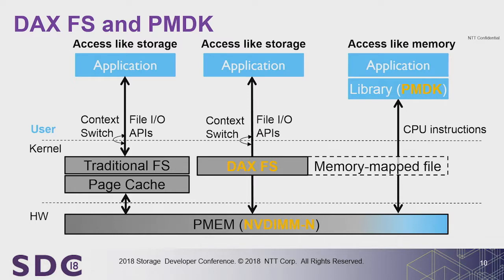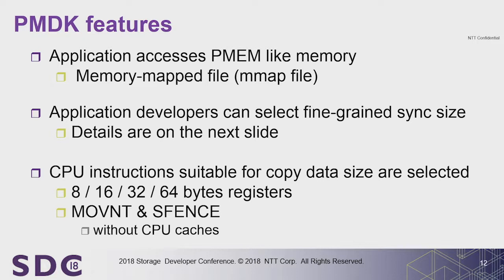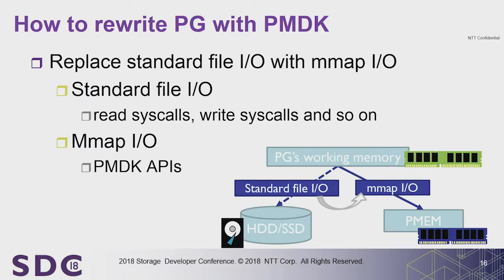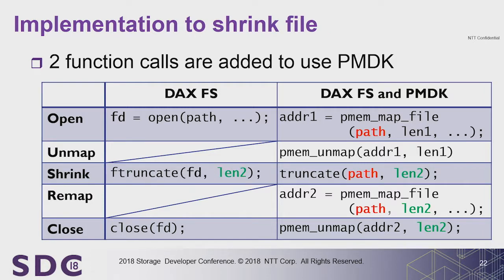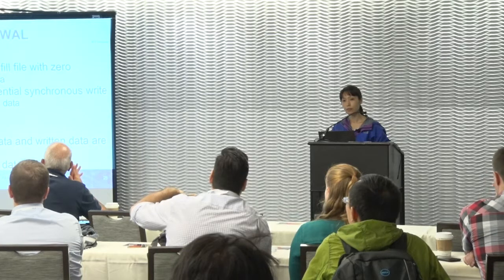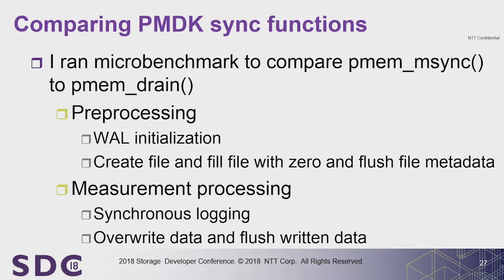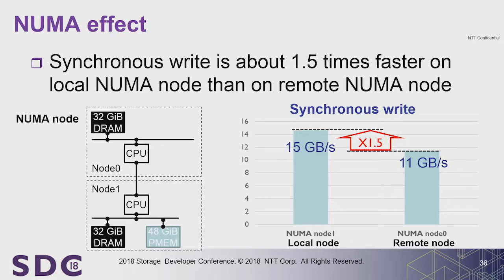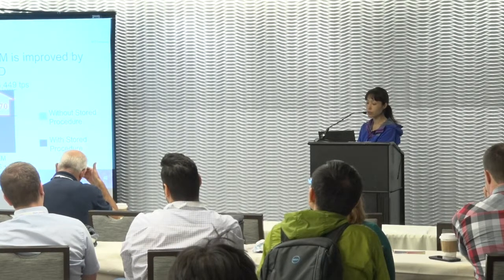SDC 2018 - Challenges for Implementing PMEM Aware Application with PMDK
Presented by Yoshimi Ichiyanagi, Open source software engineer, NTT labs

Abstract:
It’s expected that persistent memory(PMEM) and PMEM aware applications improve performance. And then, one of the expected applications is database[1]. We gained the know-how through trying implementation of the PMEM aware database (PostgreSQL) using PMDK[2][3][4]. In this presentation, I will present the required know-how in PMEM aware applications development and evaluation using high-speed PMEM, not using the conventional low-speed HDD/SSD.

The topics are as follows:

1. Challenges for implementing PMEM aware application
- Challenge to reduce synchronization functions like msync()/fsync()
- Introduction the way to implement the function of expanding/truncating the size of file
- Challenge to reduce the number of memory copies

2. Challenges for performance evaluation using PMEM
- Introduction the way to measure application performance with maximize PMEM performance
- Introduction about the influence of NUMA

Learning Objectives:
1. How to implement a PMEM aware application for efficiency
2. How to evaluate a PMEM aware application
3. Learn about the case of PostgreSQL as an example of PMEM aware application